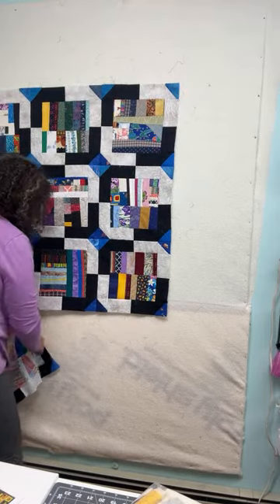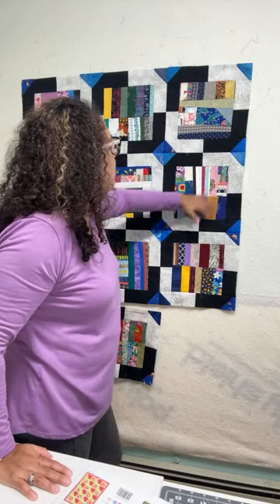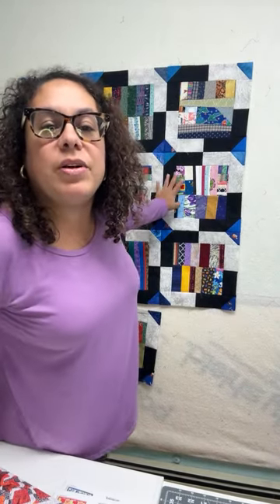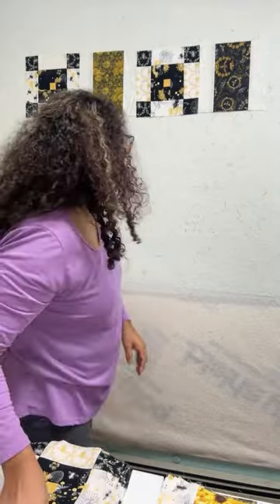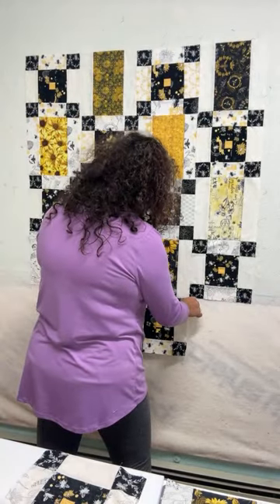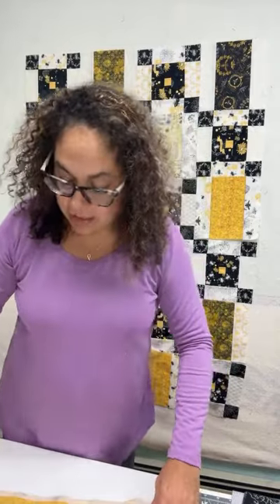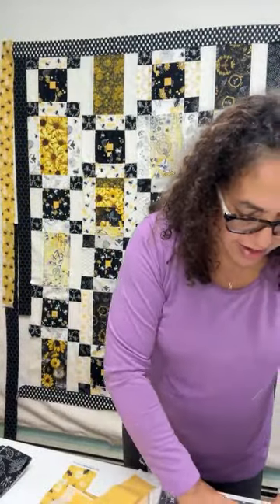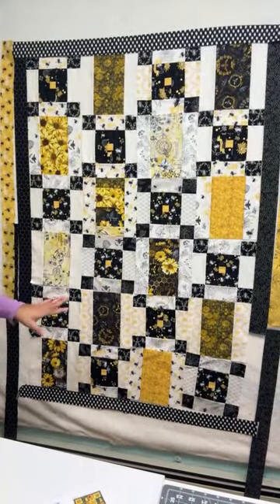Bad Hair days and Affinity Quilt block setup.